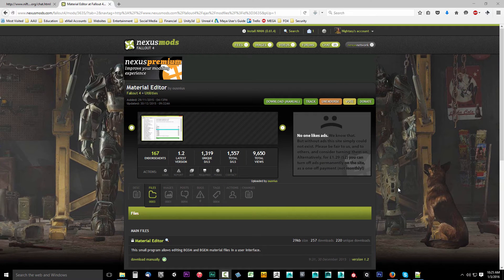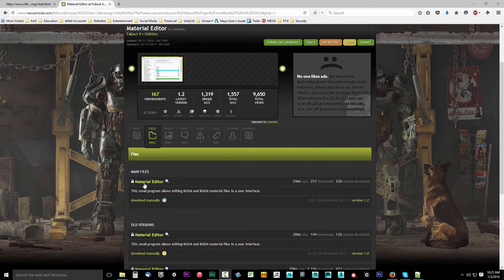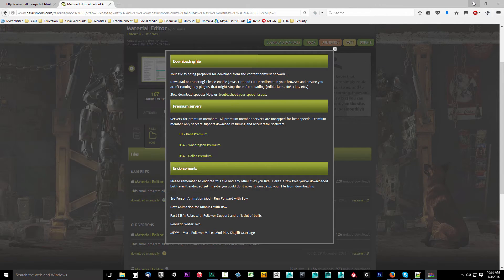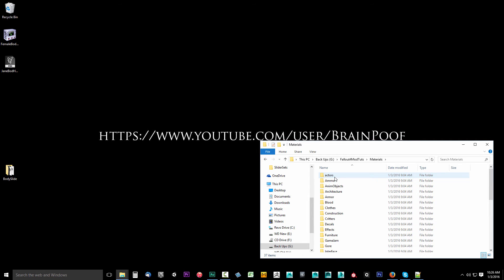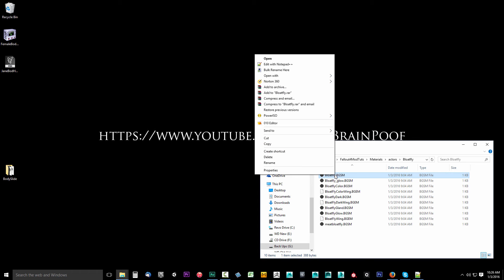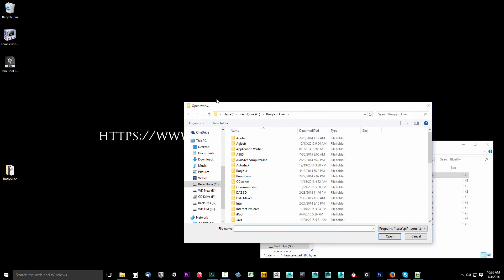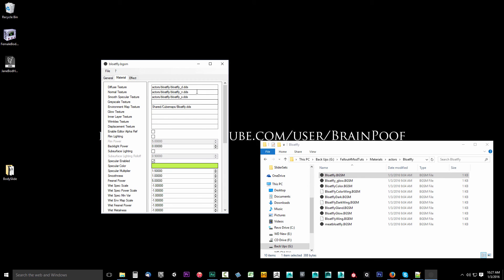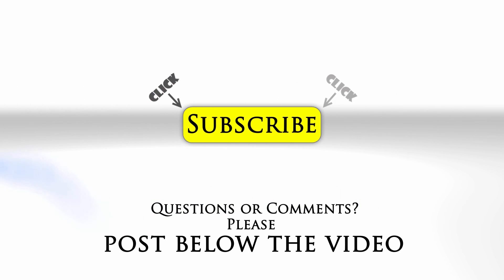7 - Material Editor Setup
Material Editor